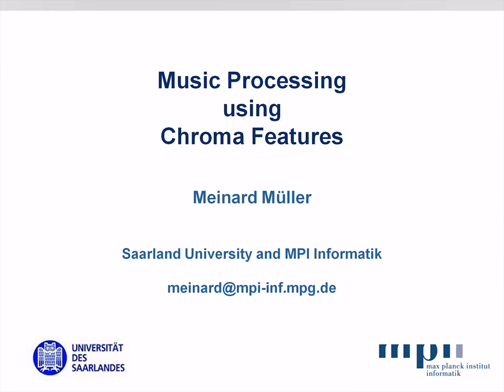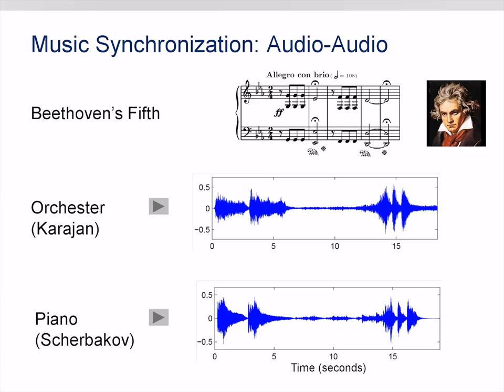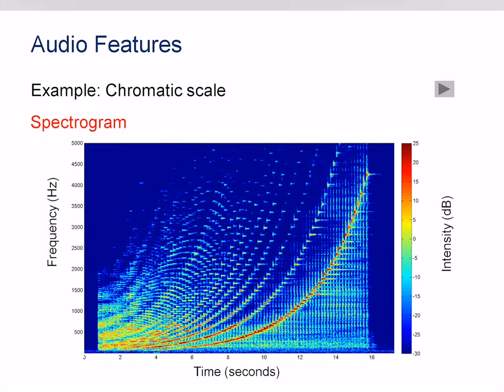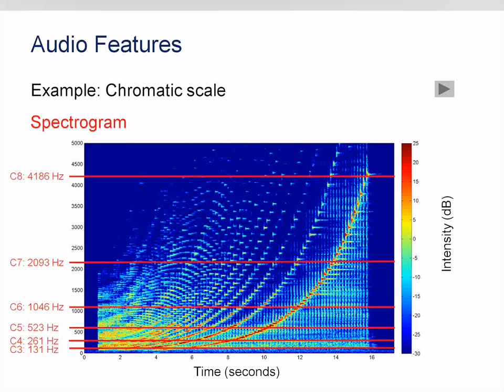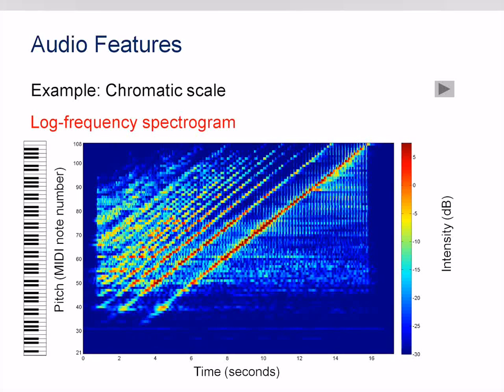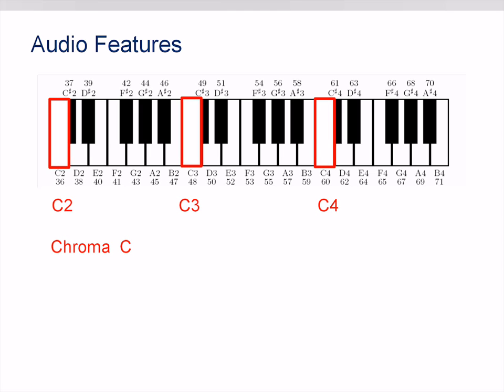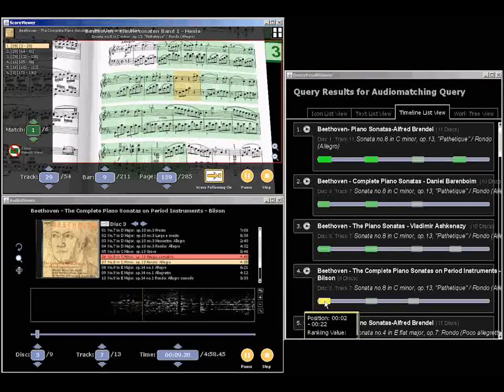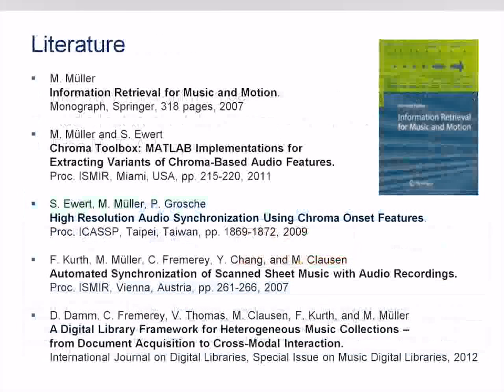Music Processing using Chroma Features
A small tutorial on chroma features with applications to music navigation and retrieval.